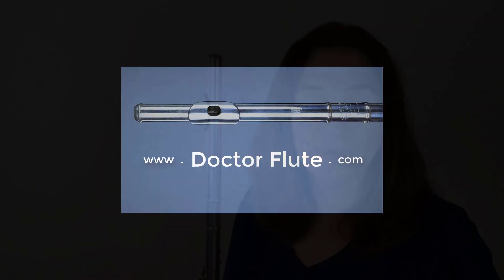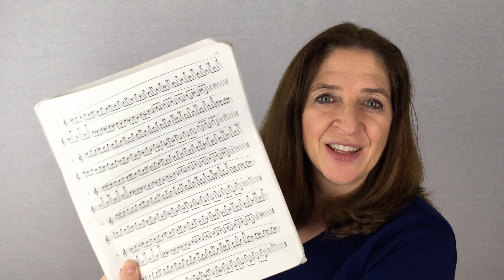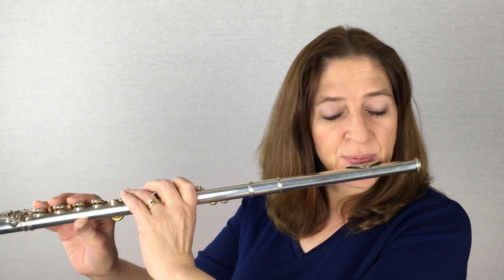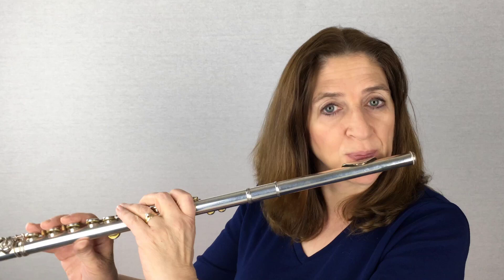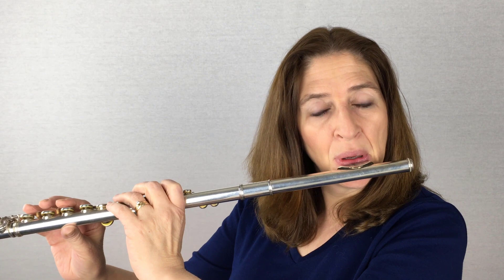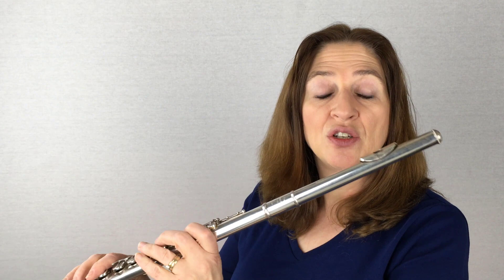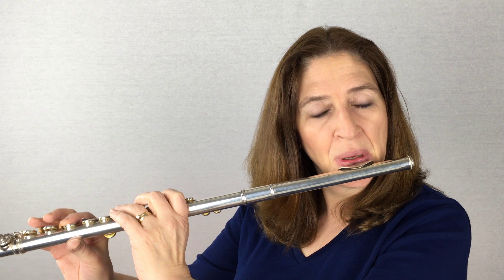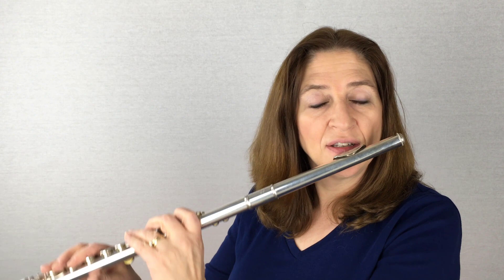Moyse Short Tones FluteTips 53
Marcel Moyse’s book De la Sonorite offers great exercises to work on getting brilliance in your upper register.

FluteTips 53 Moyse Short Tones

Moyse give 4 different ways to run through these exercises. Watch me demonstrate each one.

Have fun working on these.

They're a great exercise. You will learn a lot by working your way through all the short tone exercises.

DoctorFlute